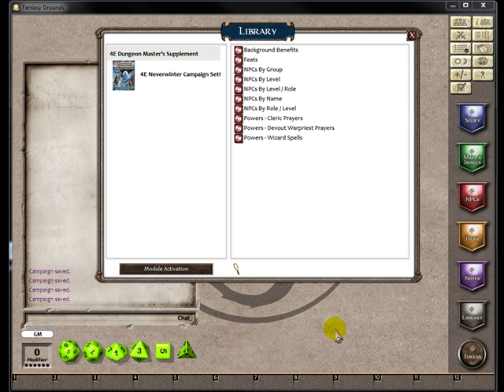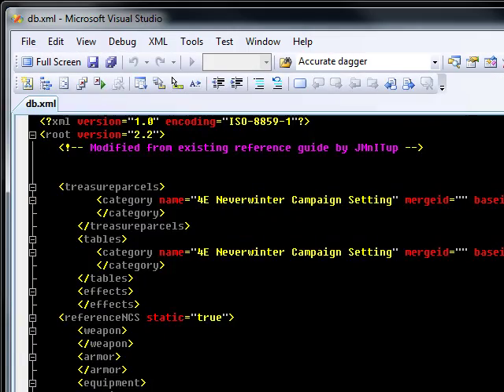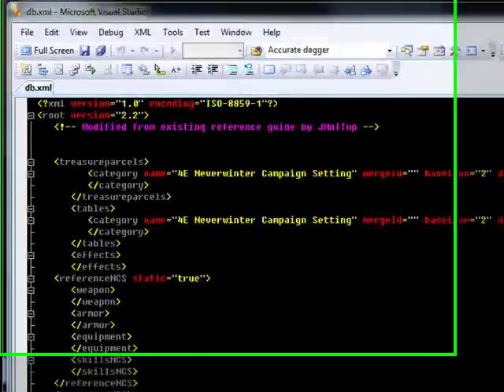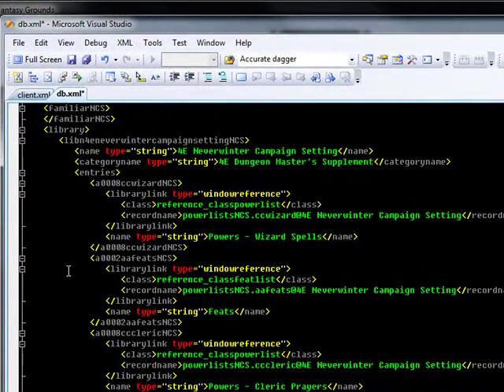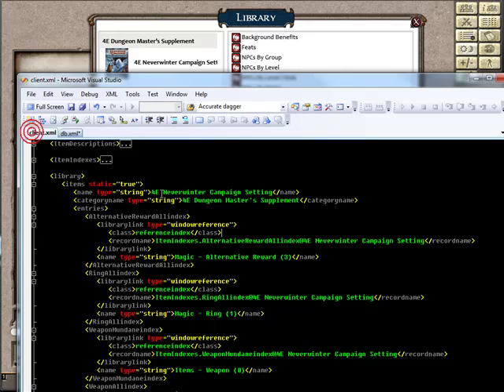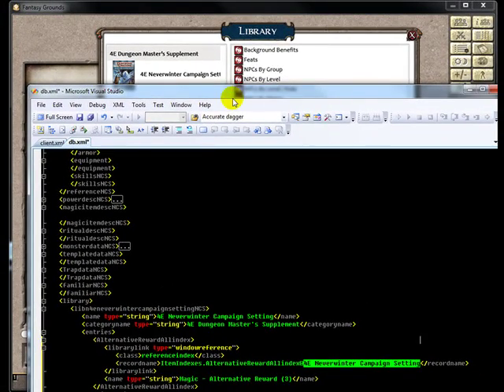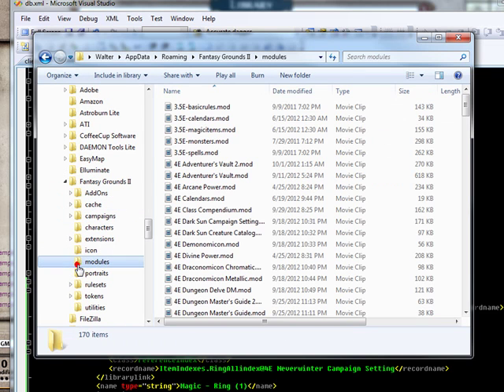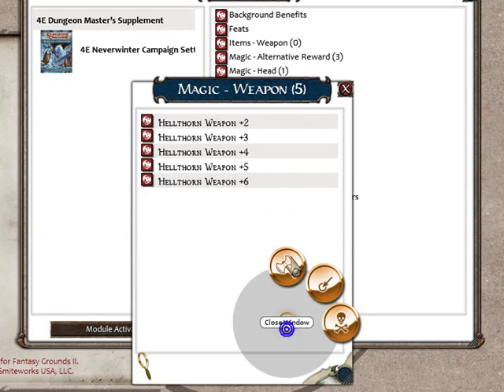Adding Items to an Existing 4E Library Module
How to use Valero's 4E Item parser's output to add content to an existing library module made by Tenian's Parser.  Make sure you watch full screen so you can read the text.